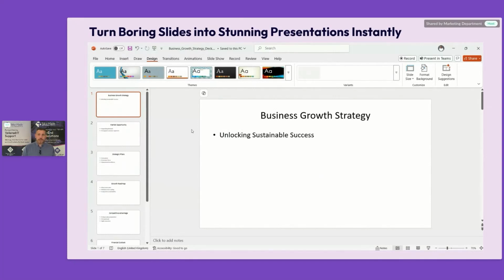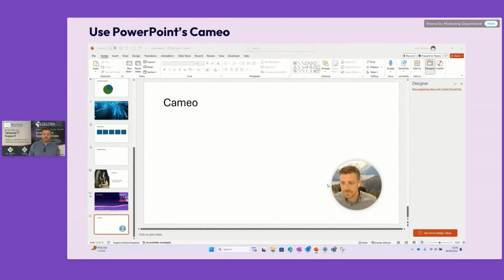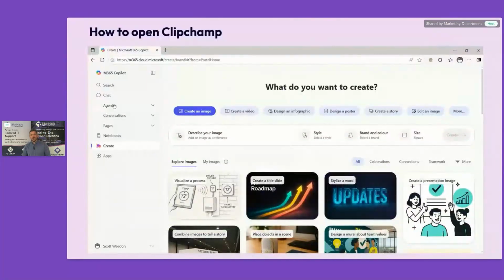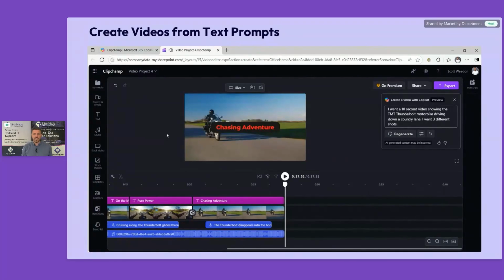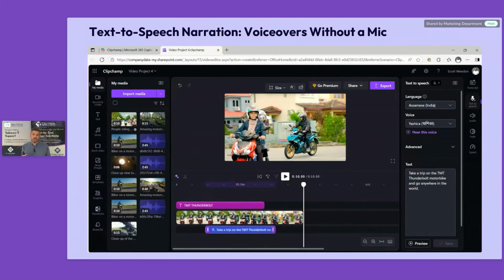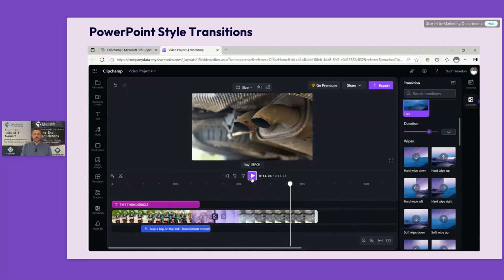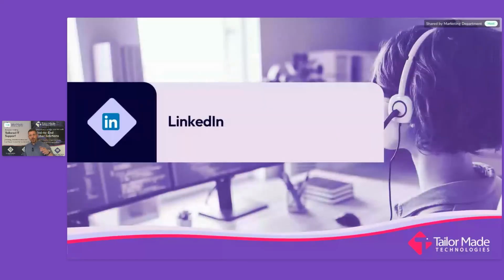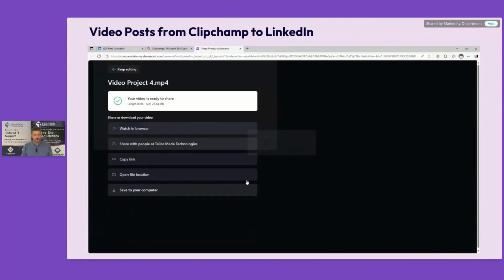Maximise your use of Microsoft Applications – PowerPoint, Clipchamp & Linkedin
Looking to improve your presentations?

Keen to use AI but unsure how it can help?

Our CTO, Scott Weedon will discuss his tips and tricks for improving your use of Microsoft applications.